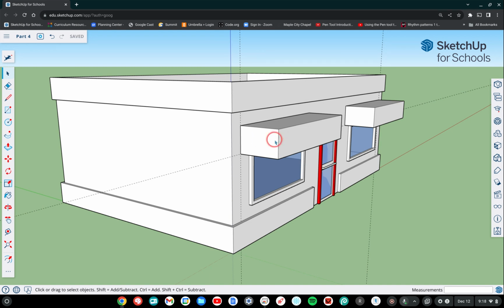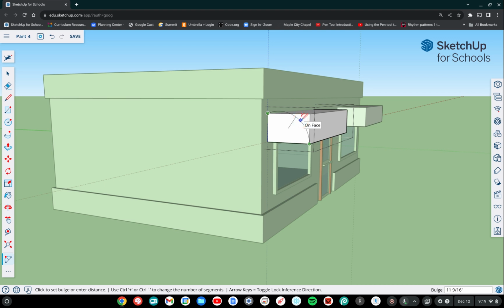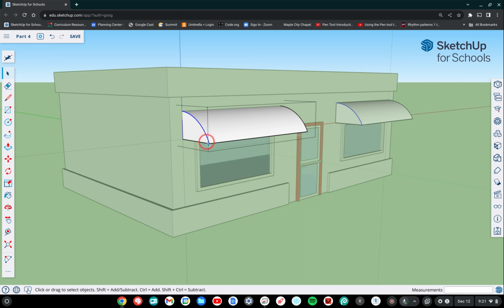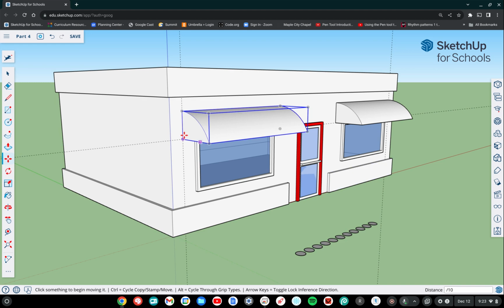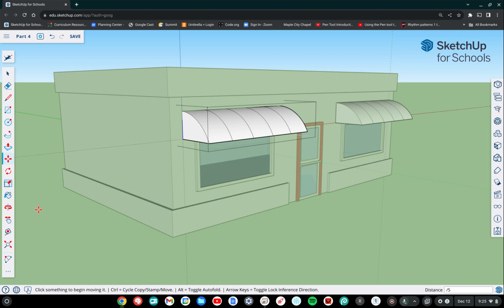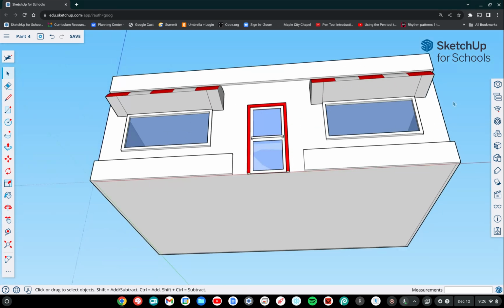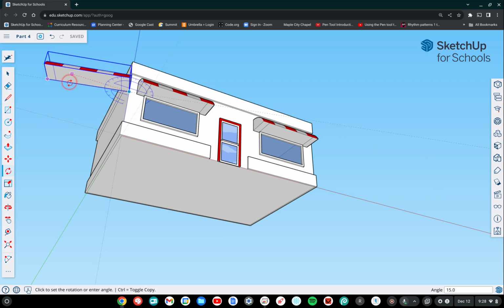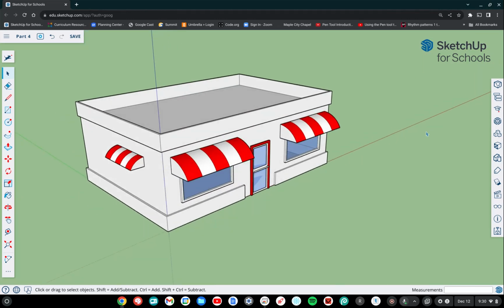Ice Cream Shop Part 5